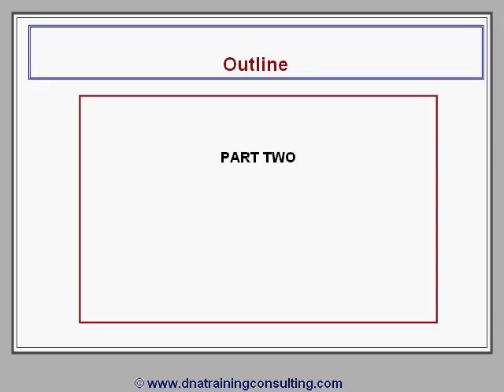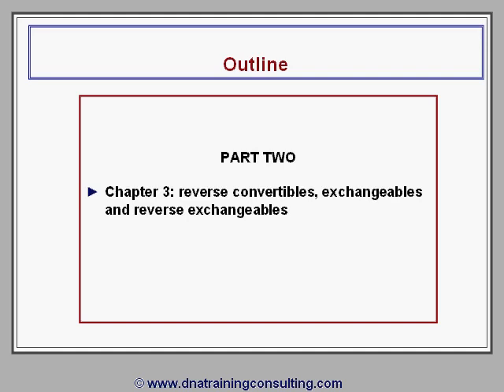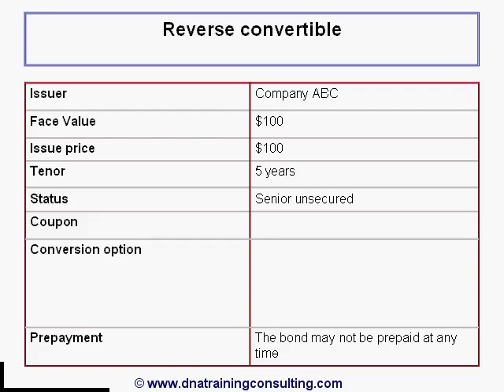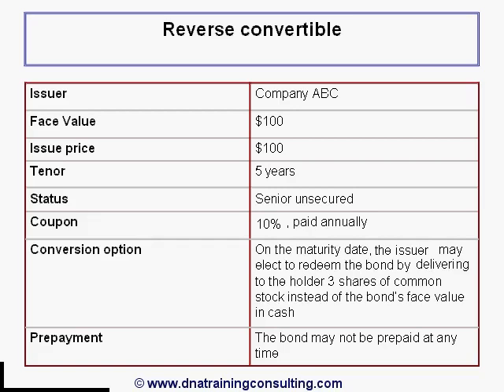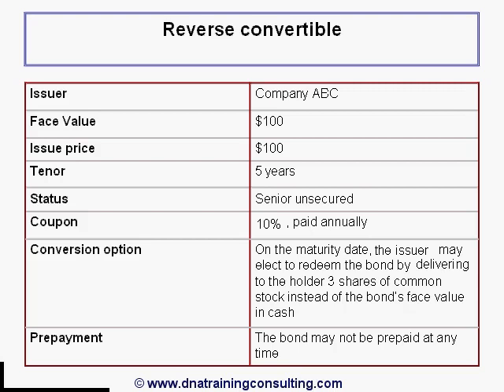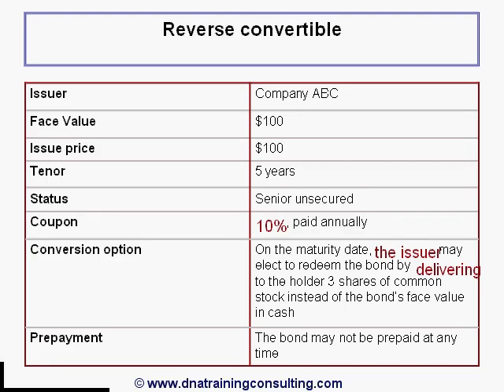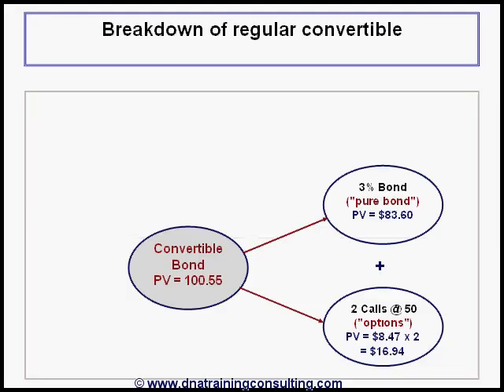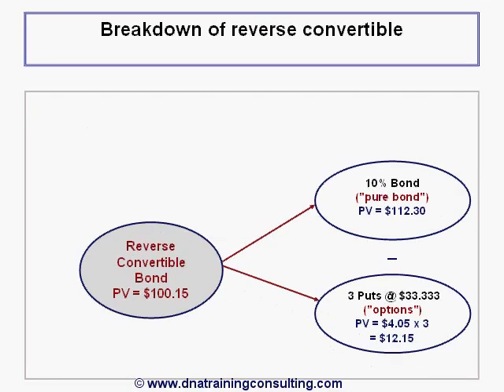Convertible Instruments - Chapter 3 - Demo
Purchase full video access and explore related documents at your fingertips.

Chapter 3 introduces reverse convertibles, exchangeables, and reverse exchangeables, in each case making sure to address thoroughly how their pricing differs from that for a regular convertible, and why issuers issue and investors purchase these instruments.

Target Audience: Bankers, risk managers, sales force, financial control and audit

Prerequisite required:
- Bond fundamentals
- Equity-linked Note

Prerequisite recommended:
- Accounting for Derivatives
- Basle 1 and Basle 2